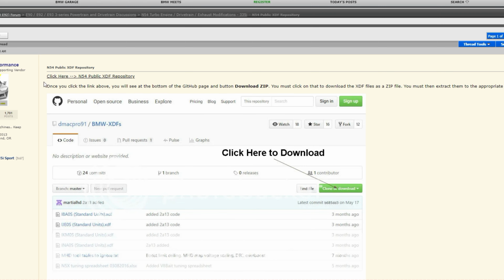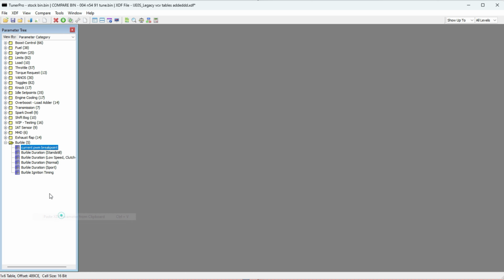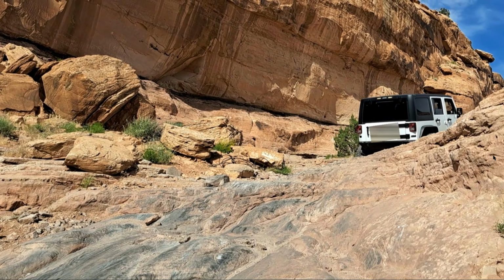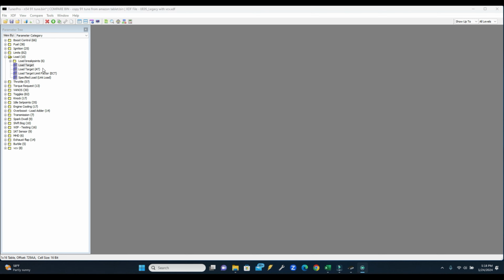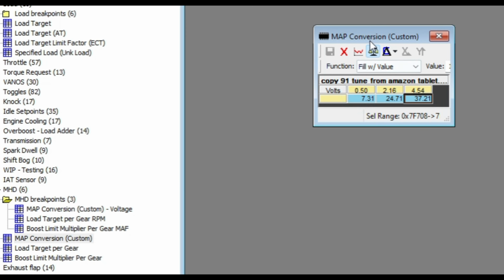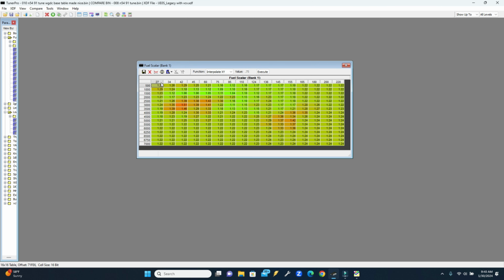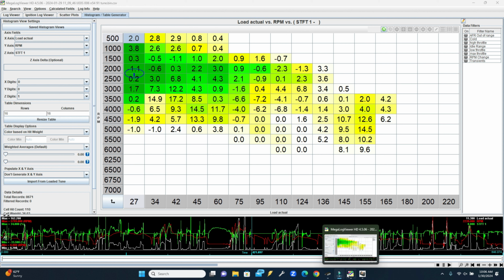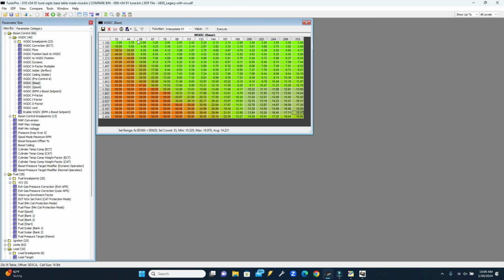Major Tuning Updates!! Helix Overdrive Changes!!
Here is how I am able to achieve High Horse Power in my 2008 N54 powered BMW.

BMW Stereo
EBAY 19T Turbos
Camera Used
Amazon Store